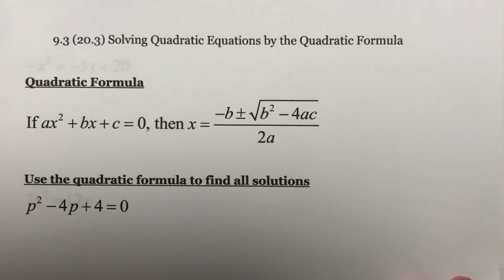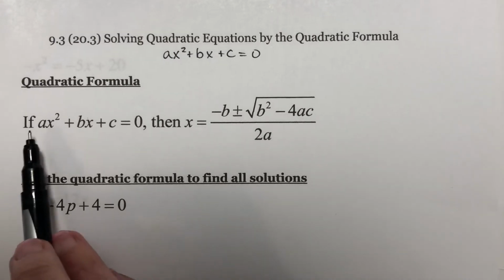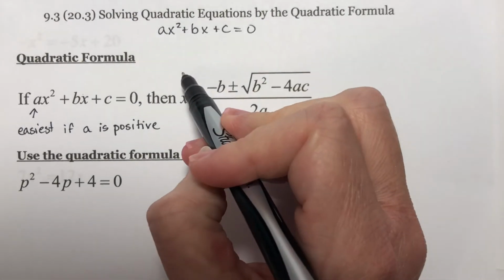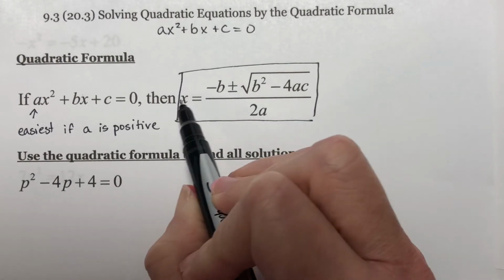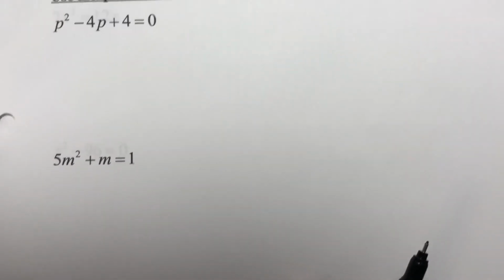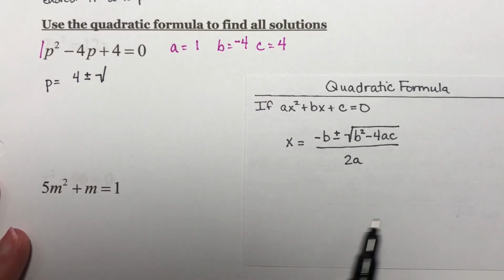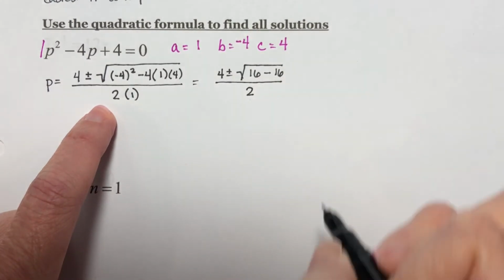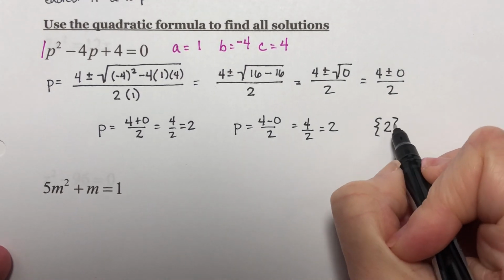Section 9.3 Solving Quadratic Equations by the Quadratic Formula (Part 1 of 5)